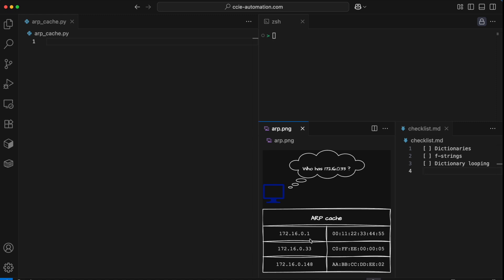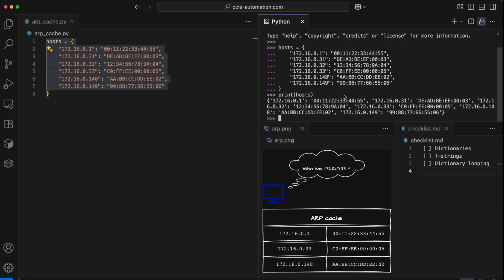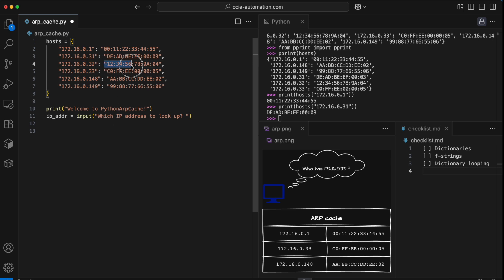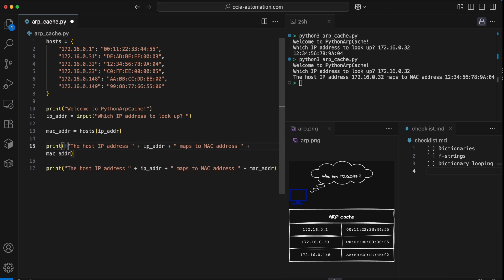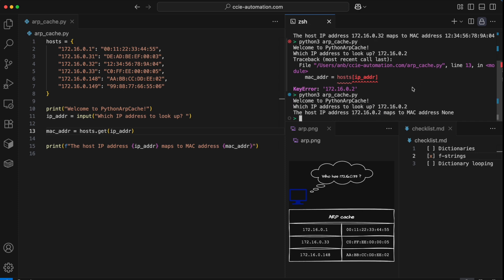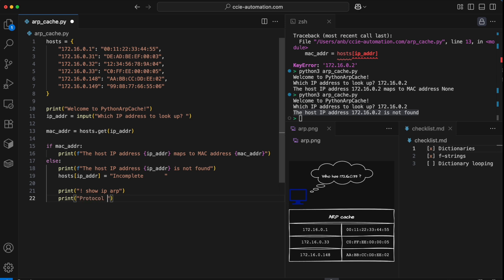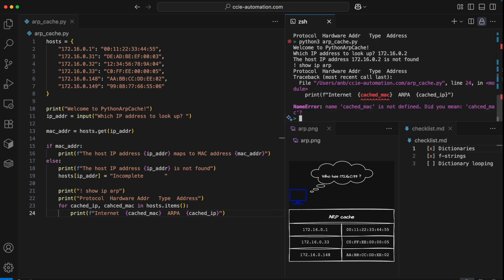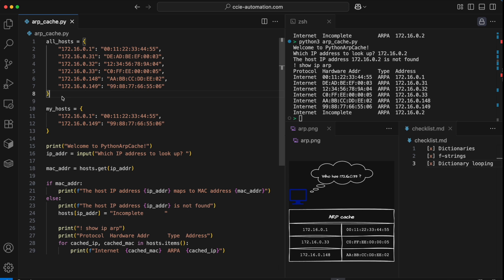Learn basic Python by building network emulators, part 3 of 8: ARP cache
If you are a network engineer looking for basic Python training, this is for you.

We will build simple network component emulators in Python, to learn about all the fundamental features such as strings, lists, dictionaries, loops, functions, classes and a lot of other important concepts.

Each video will teach you about a new set of Python functionality.

Code files for each video is available at each of the links above.